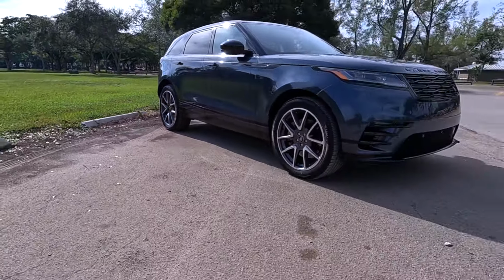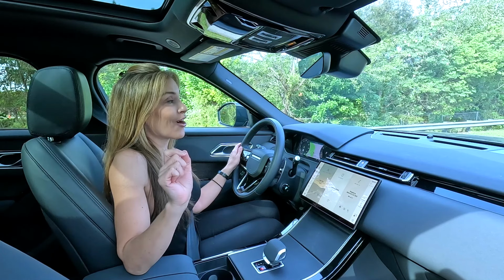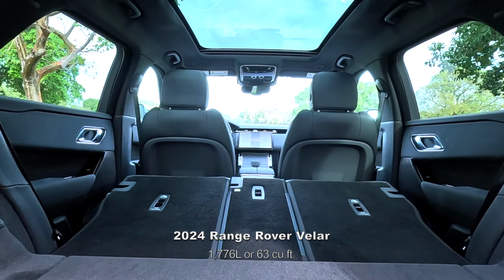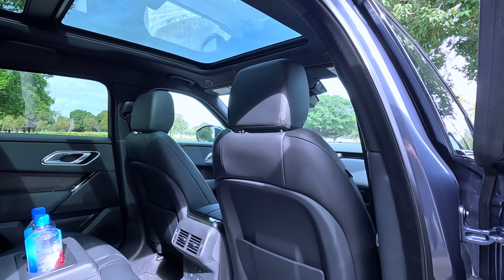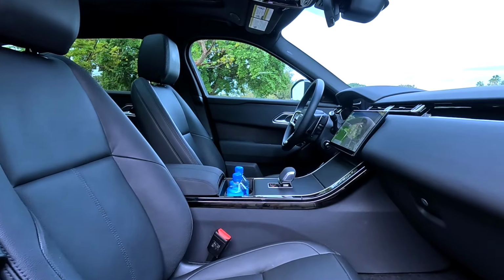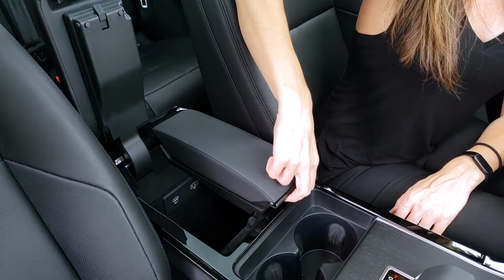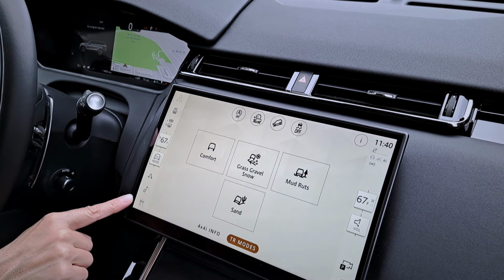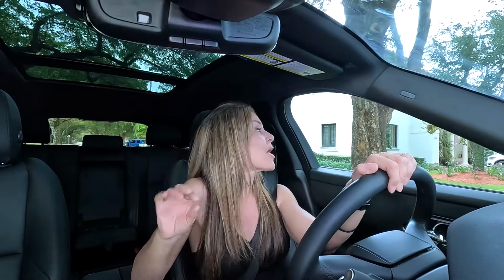2024 Range Rover Velar: Redefining Practical Luxury!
Explore the epitome of luxury in our in-depth 2024 Range Rover Velar review! Join me as I delve into the cutting-edge features, performance, and design that redefine practical luxury in the SUV market. Discover how the Range Rover Velar stands out over the competition, particularly the Porsche Macan.

Timestamps
👉 Teaser Introduction | 0:00 - 0:06
👉 Introduction | 0:07 - 0:26
👉 What's New | 0:27 - 1:30
👉 Price | 1:31 - 1:51
👉 Engine & Performance | 1:52 - 2:37
👉 Towing & Cabin Size | 2:38 - 3:39 (Range Rover Velar vs Porsche Macan)
👉 Trunk Features | 3:40 - 3:55
👉 Rear Seat Space & Features | 3:56 - 4:59
👉 Front Interior Features | 5:00 - 6:06
👉 Technology & Infotainment System | 6:07 - 7:24
👉 Driver Assisted Technology | 7:25 - 8:16
👉 Fuel Economy | 8:17 - 8:45
👉 Driving Impression + Visibility + Noise Cabin Quality | 8:46 - 10:22